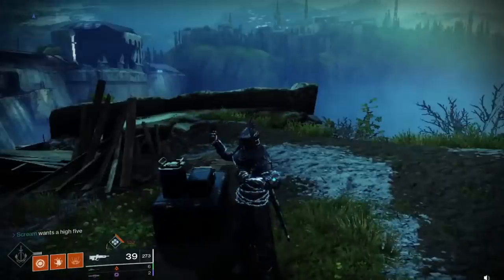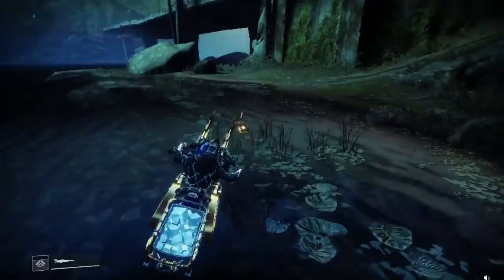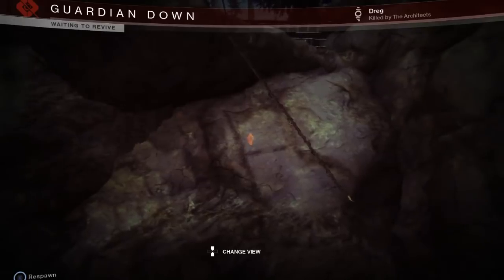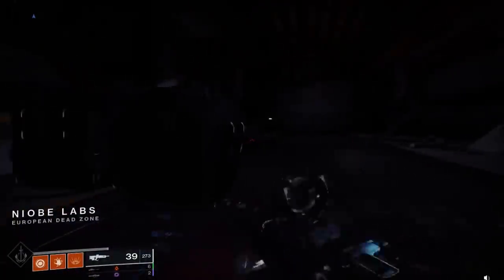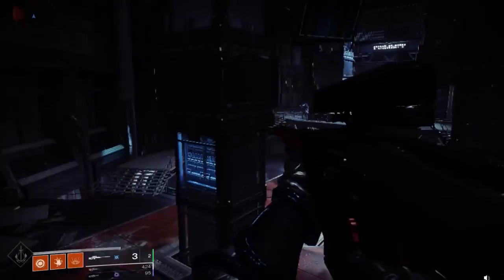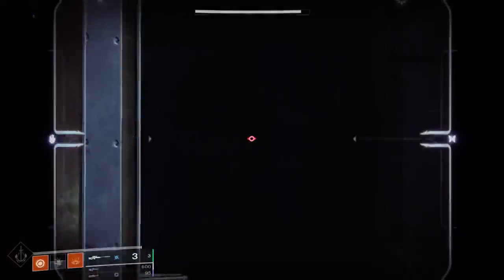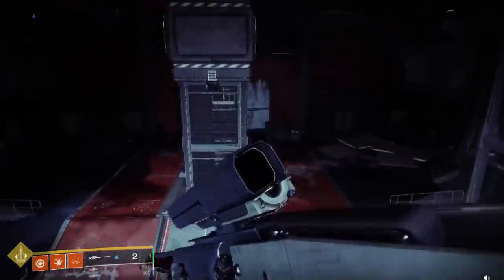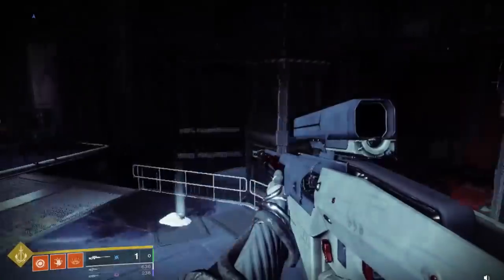Destiny 2 | NIOBE LABS LOCATION! Bergusia Forge Secrets & Hidden Symbol Quest Line Riddle!!